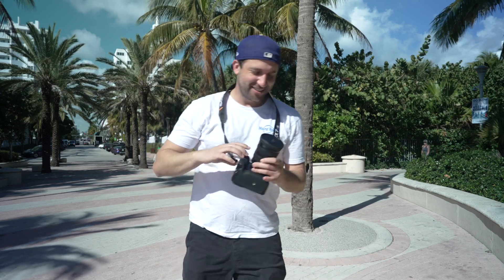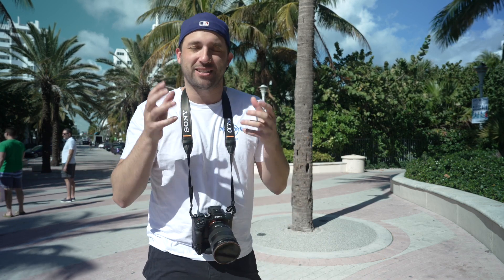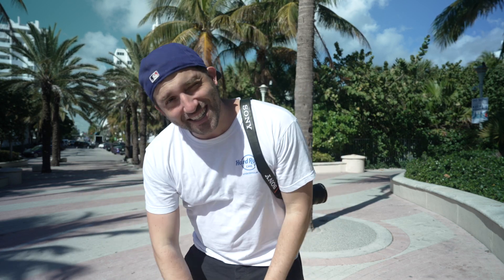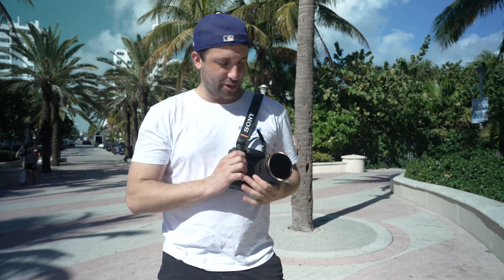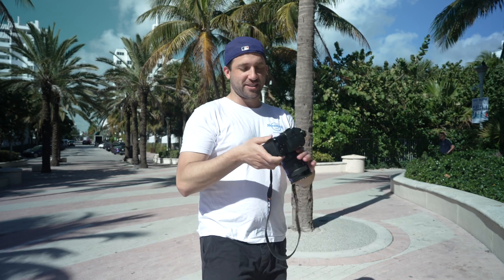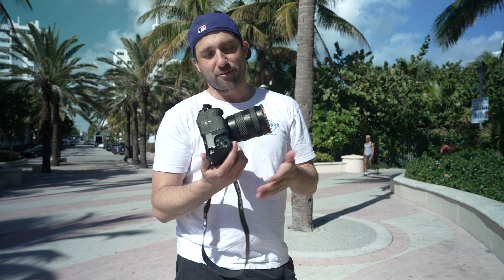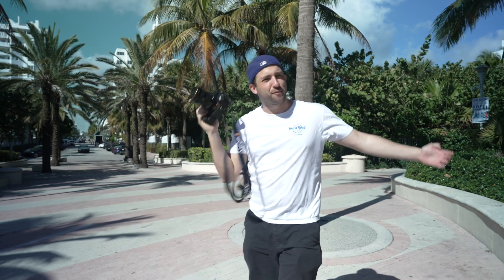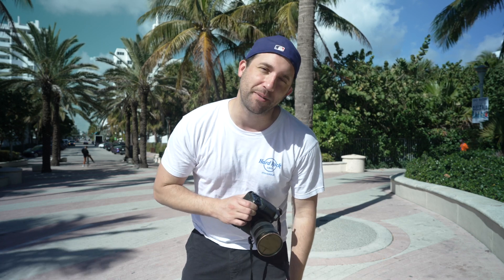A MIAMI WINTER: Keeping warm and my new Sony battery grip! The Meike MK-A7R IV PRO!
The Meike MK-A7R IV PRO Professional Battery Grip with 2.4G 100-Meter to Remote Control is compatible with the Sony A7siii and the A7IV and is making my trip in Miami the best it can be!